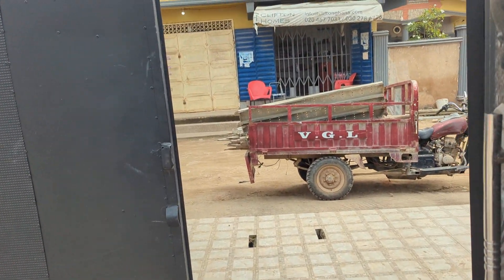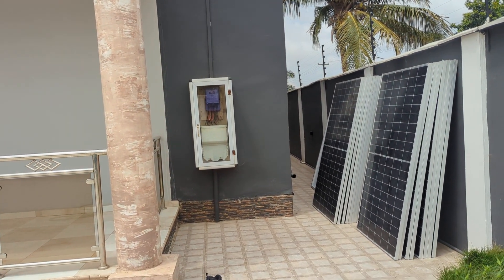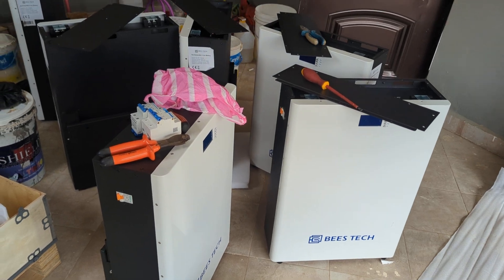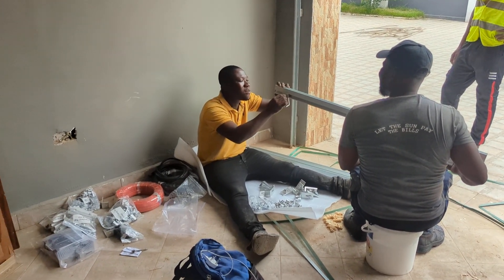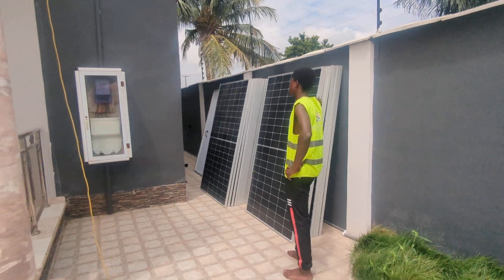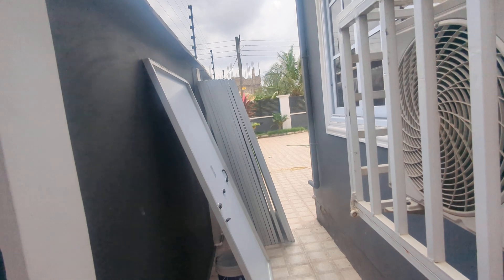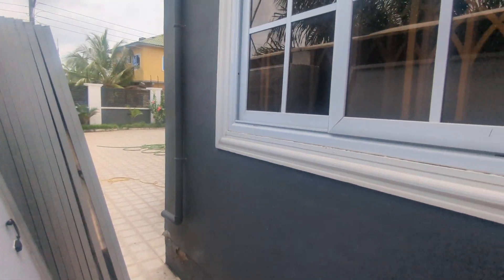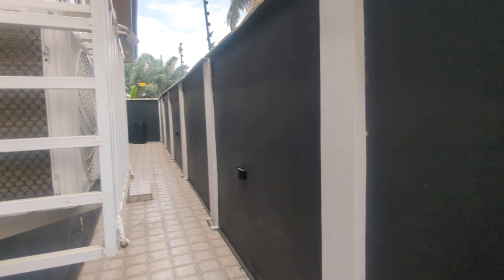Solar System Installation in Ghana 🇬🇭 with Switch Oasis Solar Energy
Switch Oasis Solar Energy

In this video, I showcase our recent installation of a 10.2kW inverter with 6pcs of 150Ah backup batteries. We discuss the challenges we face, especially under the scorching sun, and why it's crucial to use the right cables and understand the system for optimal performance. Too often, electricians make costly mistakes by not following best practices.